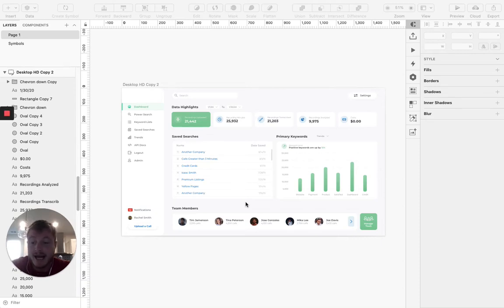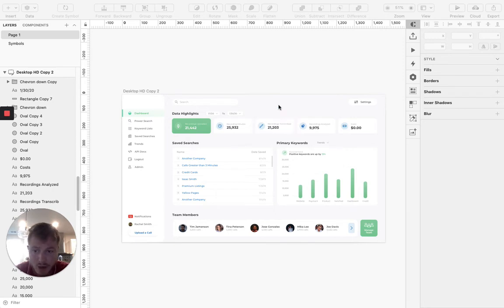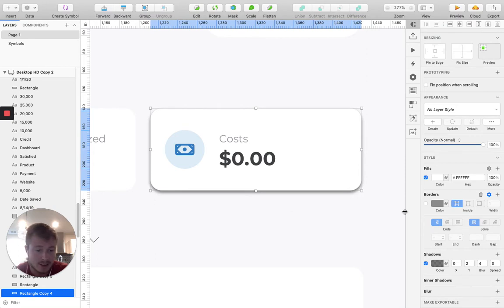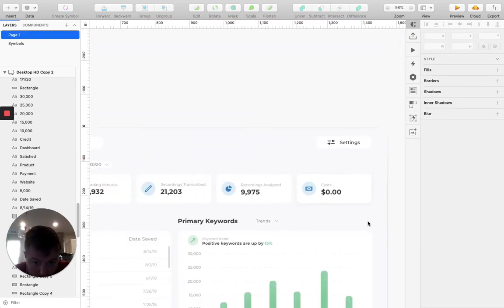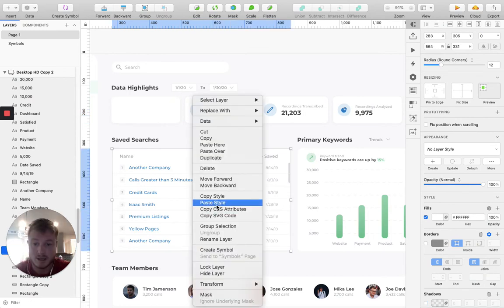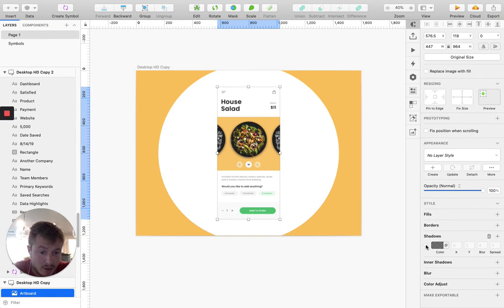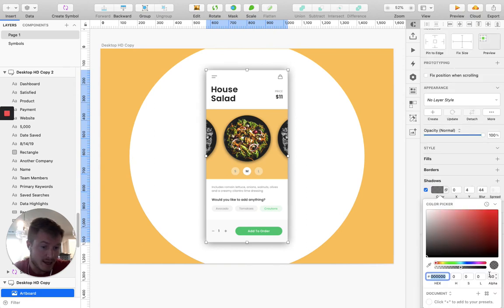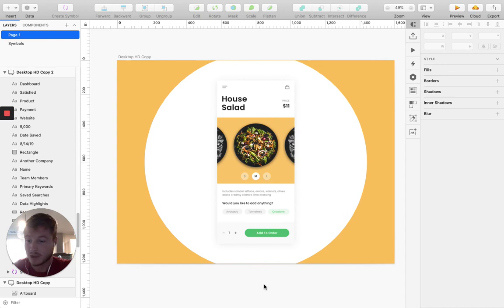UI design tip - how to make perfect drop shadows